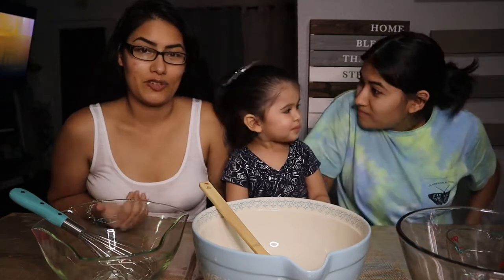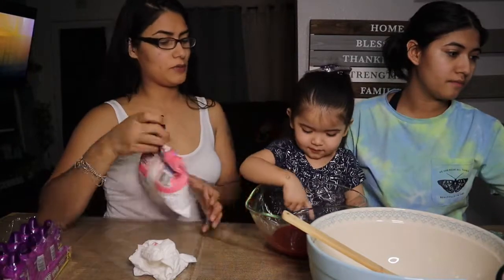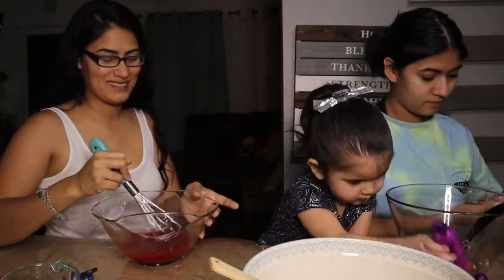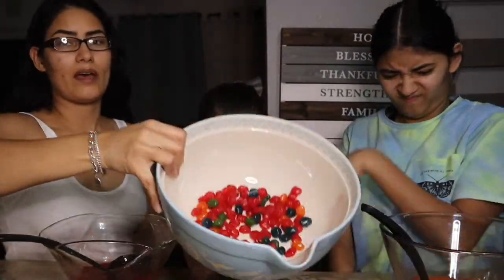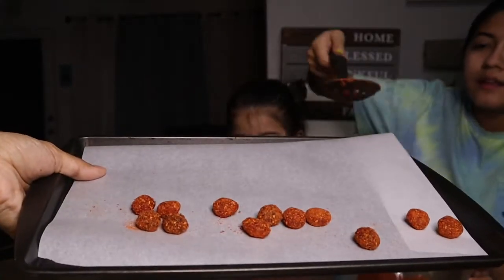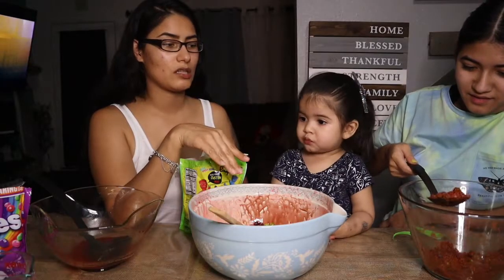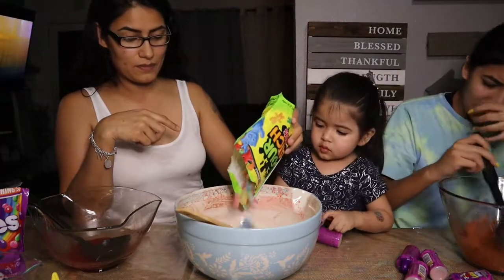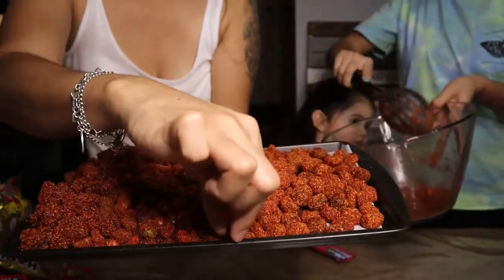How to make pica pica candy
Hey you guys our family loves eating pica pica candy so we thought why not show yall how we make ours.